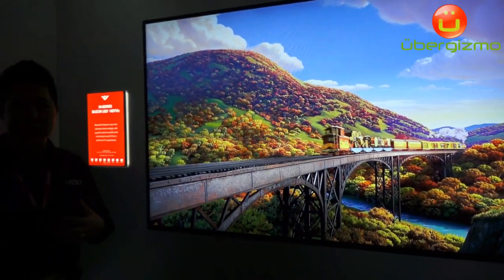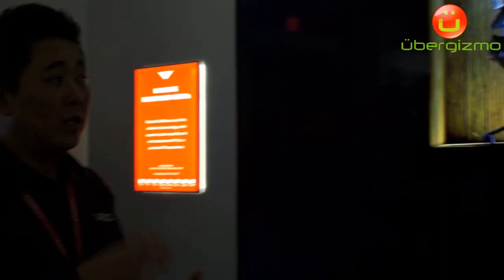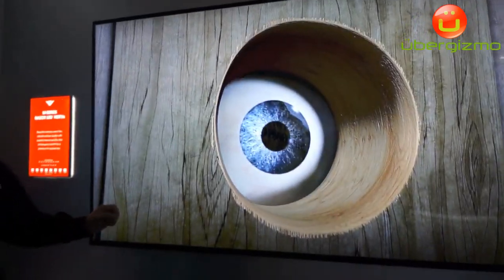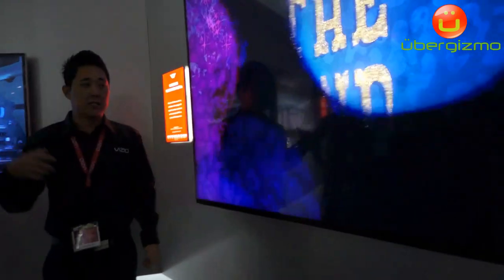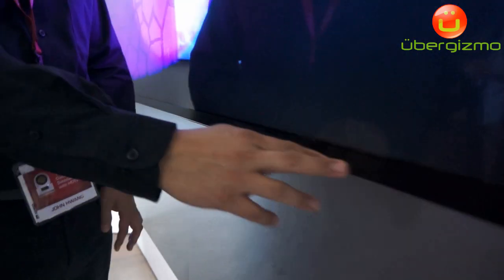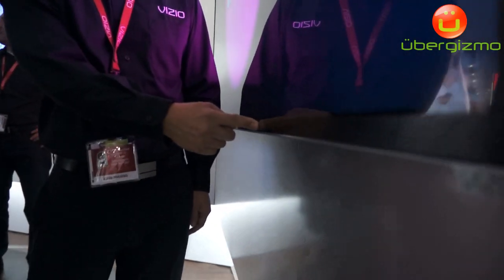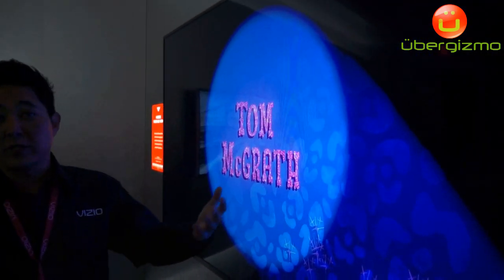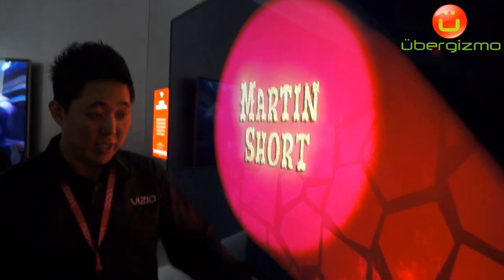VIZIO M-Series HDTV (HD)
This is probably what's going to be the most popular Vizio HDTVs of 2013. VIZIO shows the new unified design and this looks very good and feels "high-end".